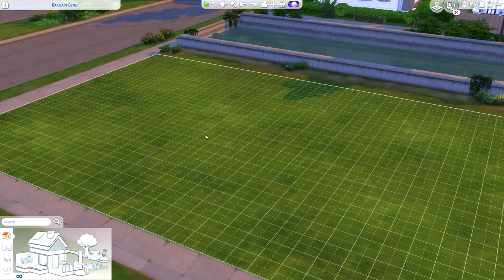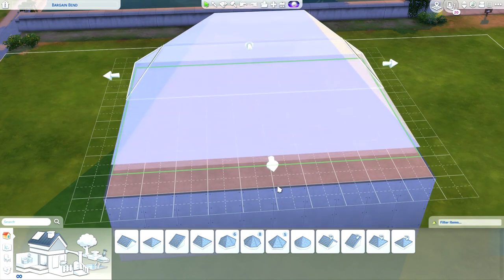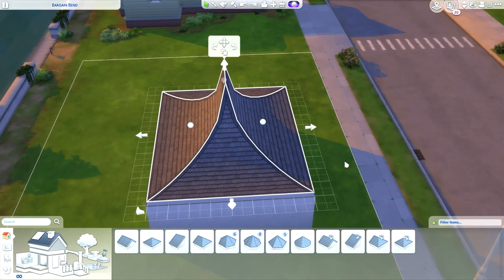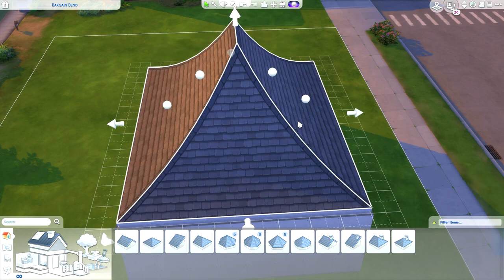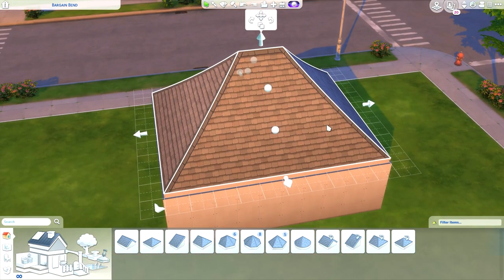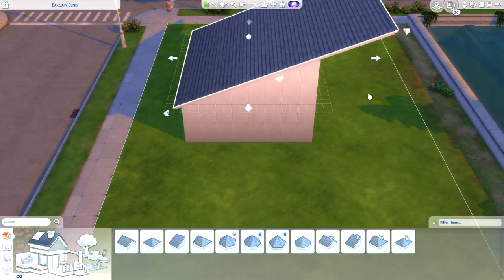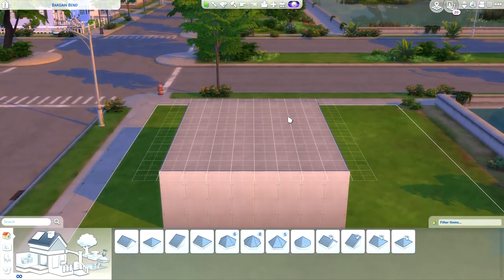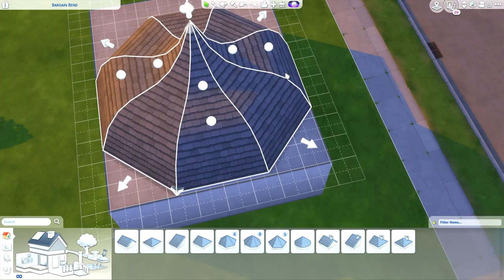The Sims Roofing Tutorial!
Thanks everyone for watching, I am listing all the shortcuts below:

SHIFT + C                [Opens more anchor points on the roof to drap]
SHIFT + DRAG        [One side of the roof becomes longer]